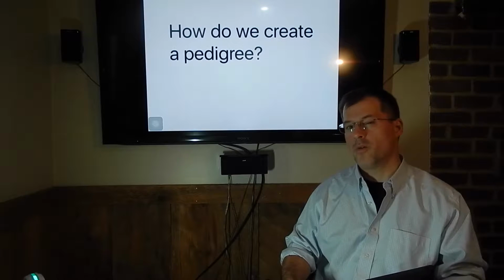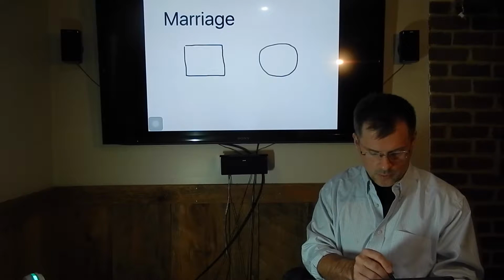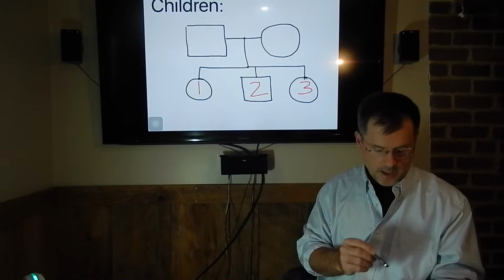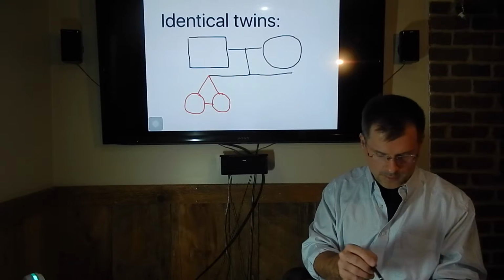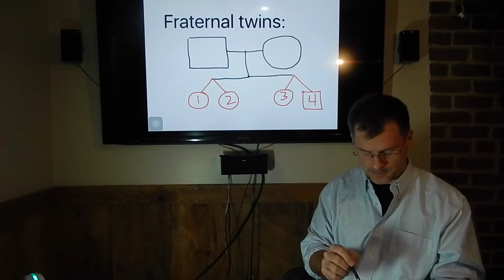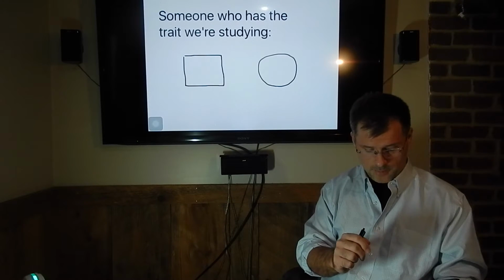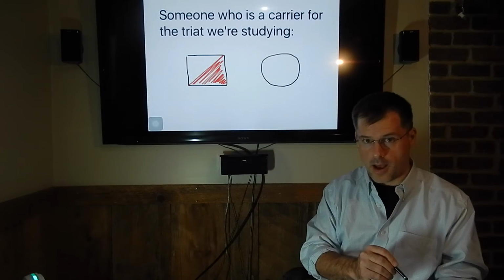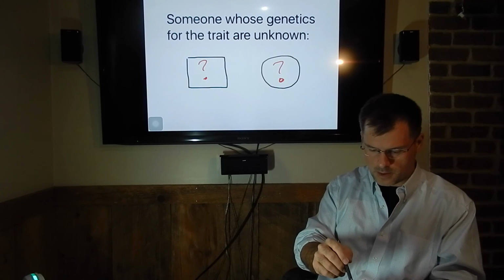Pedigree symbols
This video details the symbols necessary to construct your own pedigree chart.